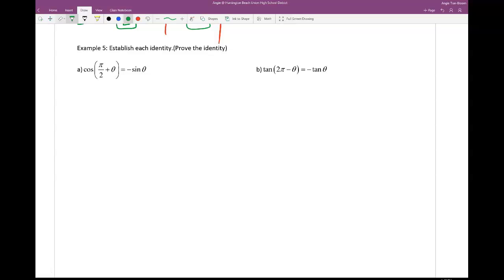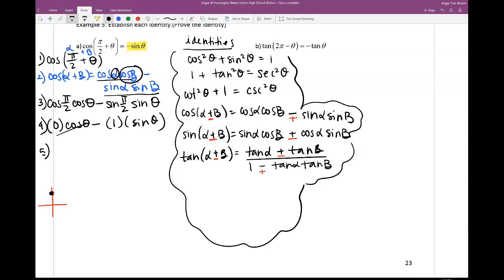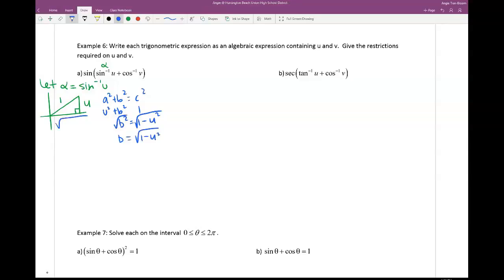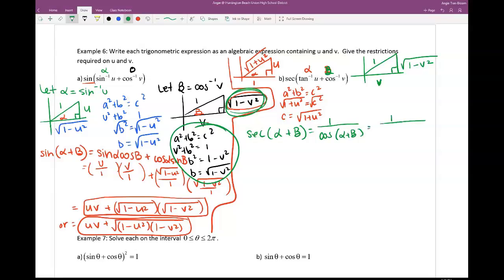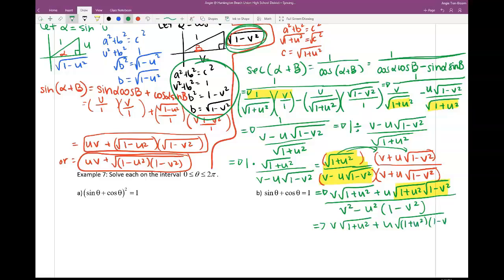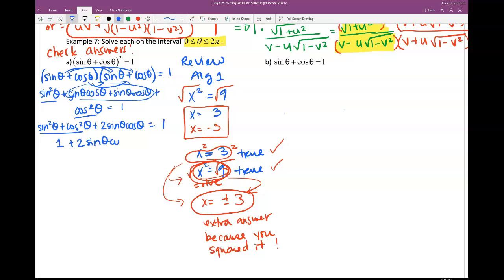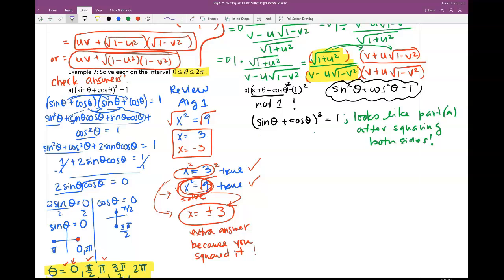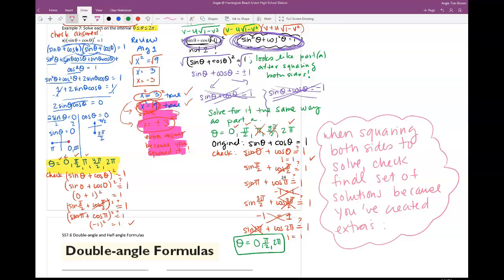7-5 example 5-7